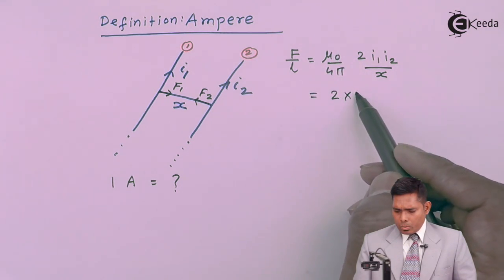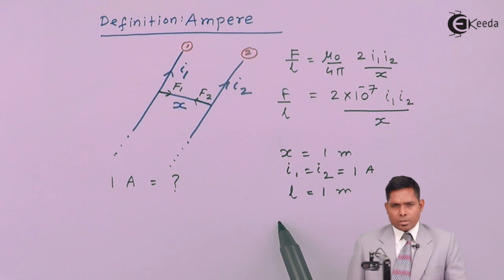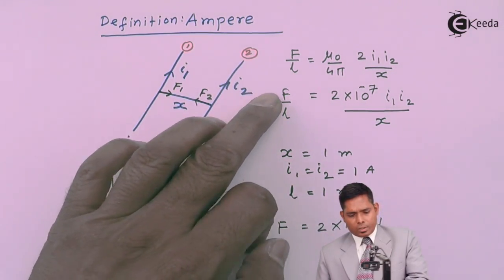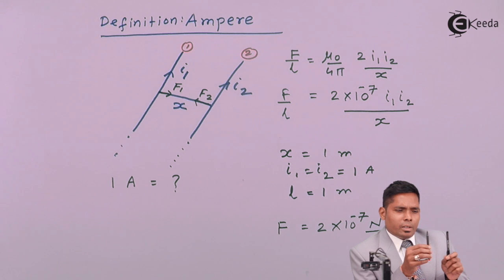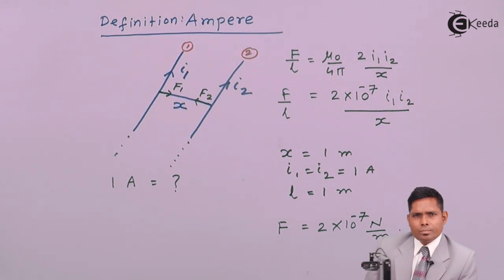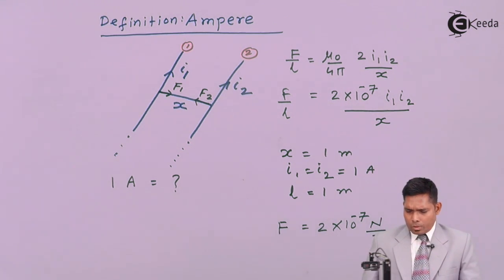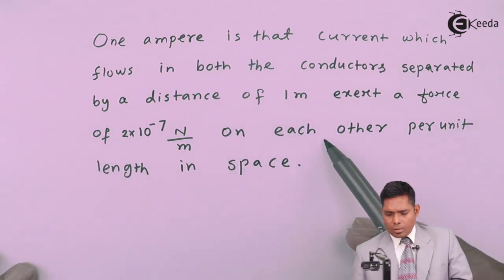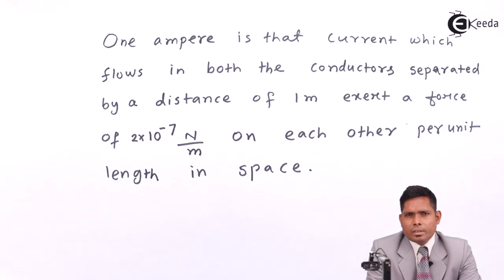Definition of Ampere - Magnetic Effect Of Electric Current - Physics Class 11 - HSC - CBSE - IIT JEE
Video Lecture on Definition of Ampere from Magnetic Effect Of Electric Current chapter of Physics Class 11 for HSC, IIT JEE, CBSE & NEET.

Watch Previous Videos of Chapter Magnetic Effect Of Electric Current:-

1) Torque Acting on a Current Loop Placed in External Magnetic Field - Physics Class 11 - HSC - CBSE

2) Magnetic Effect Of Electric Current - Problem 1 to 5 - Physics Class 11 - HSC - CBSE - IIT JEE

Happy Learning : )